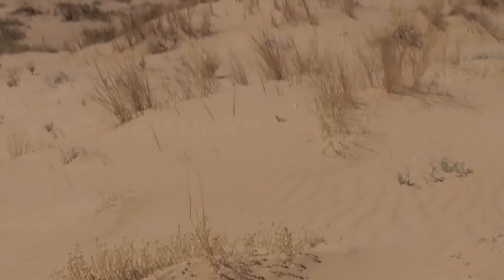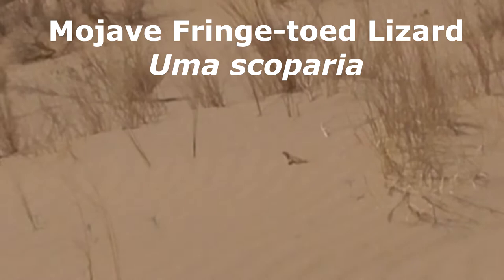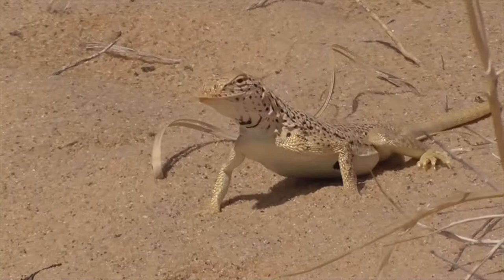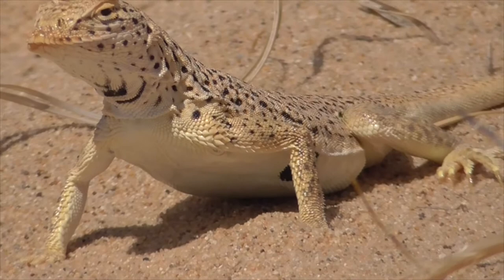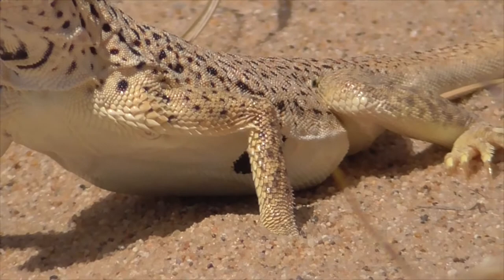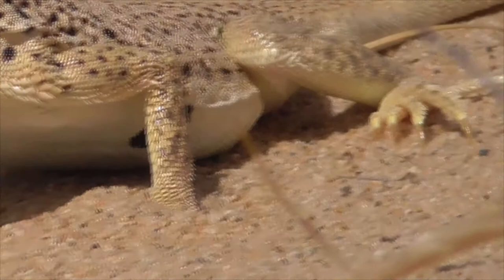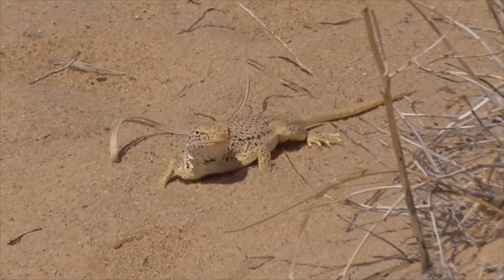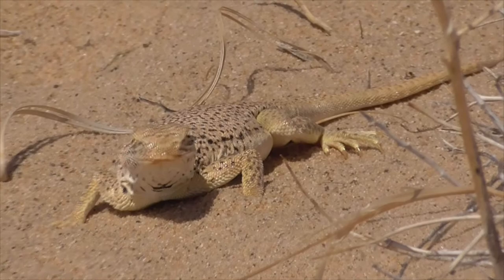About our Mojave Fringe-toed Lizard, Kelso Dunes. Uma scoparia.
Short video about this wonderful sand dune lizard who lives throughout the Mojave and Sonoran Deserts.  This is an excerpt from my full length video of Kelso Dunes